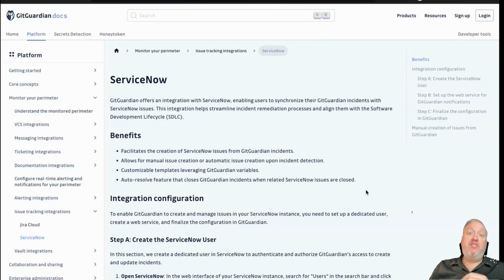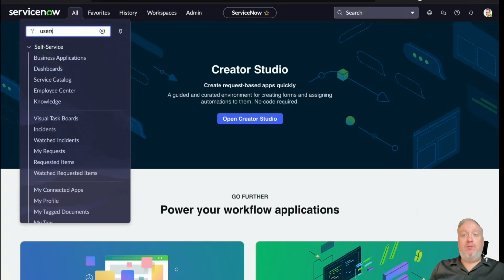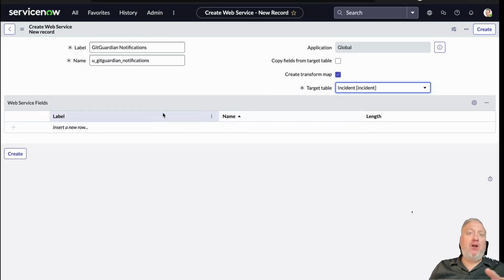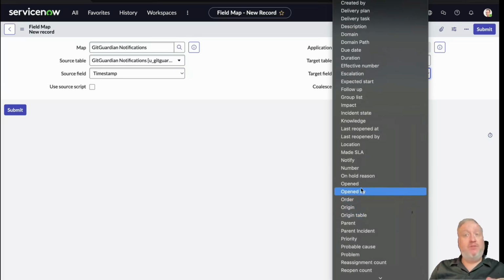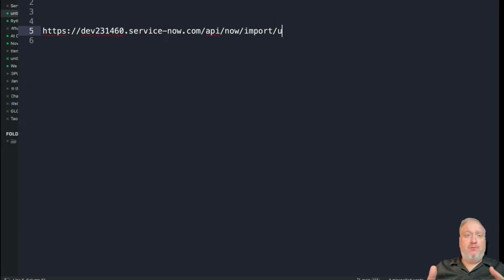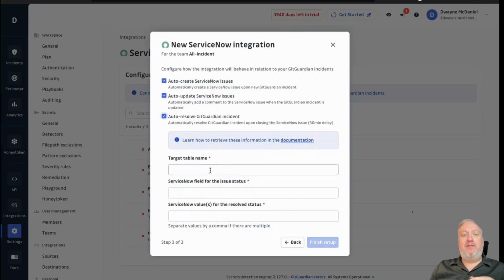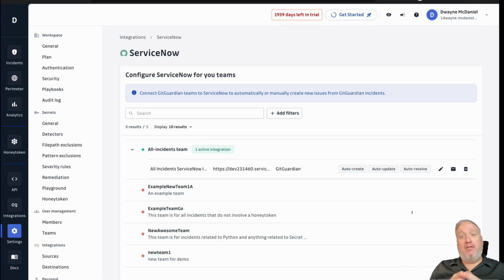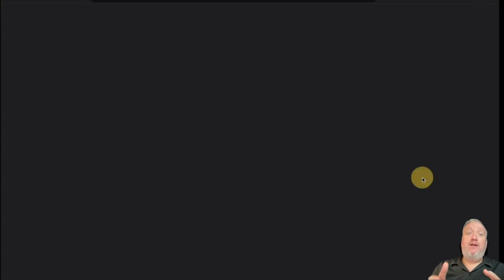Integrating GitGuardian Incidents With ServiceNow Issues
If you are using ServiceNow for centralized incident management and SecOps, We have some good news.

You can now configure ServiceNow issues to synchronize with GitGuardian incidents. Once configured, you will be able to send incident data from GitGuardian and map it to ServiceNow issues triggering your preferred workflows. And, if properly configured, you can update GitGuardian incidents directly from ServiceNow Issues.

In this video we will fully integrate to:
- Auto-create issues in ServiceNow,
- Auto-update to send comments from GitGuardian to a ServiceNow issues,
- Auto-resolve to mark incidents Resolved in GitGuardian when an issue is closed in ServiceNow.